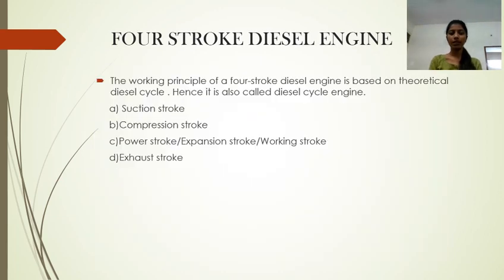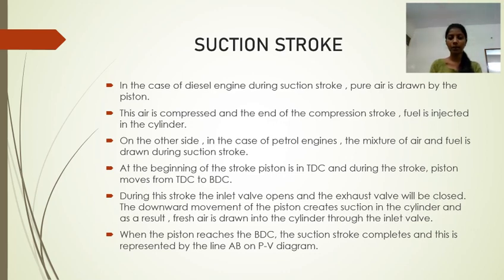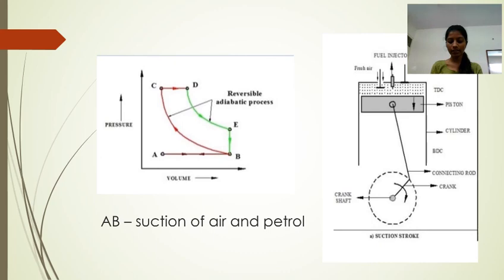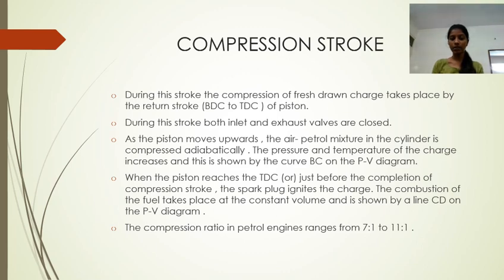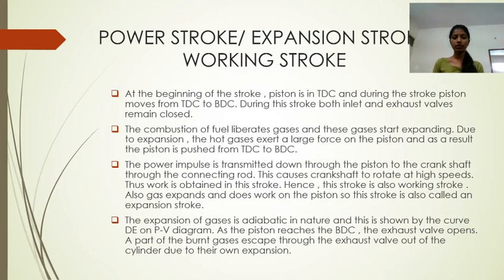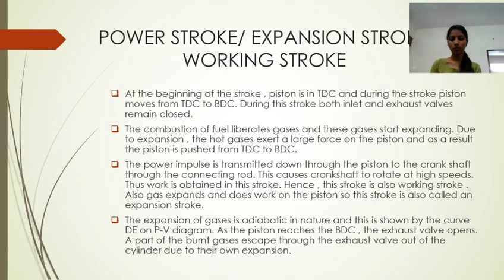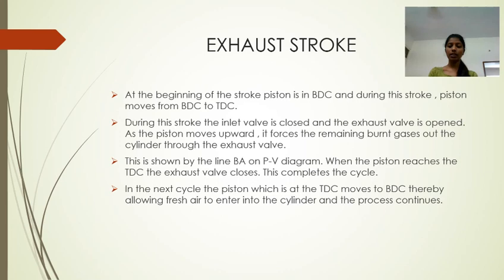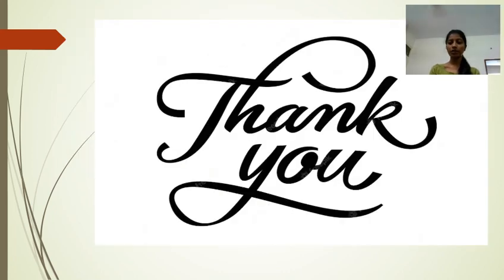FOUR STROKE DIESEL ENGINE